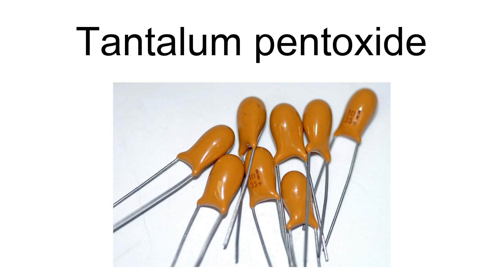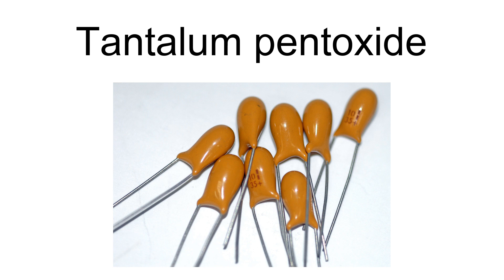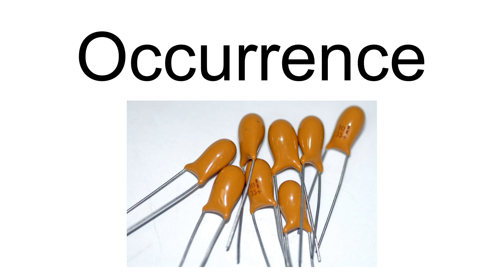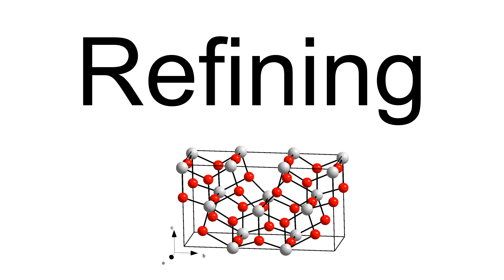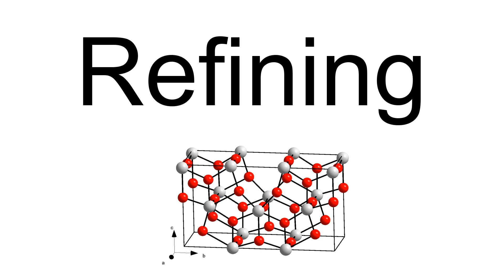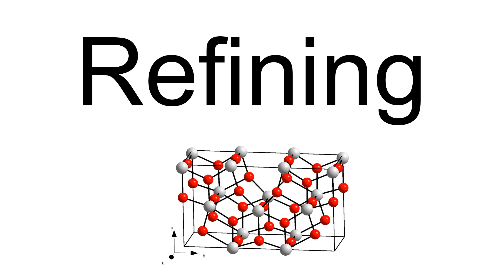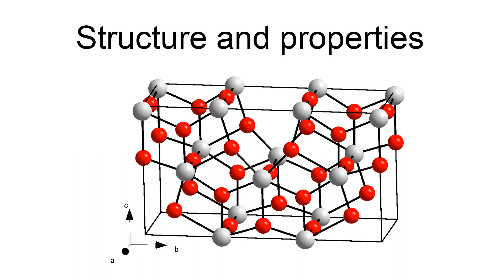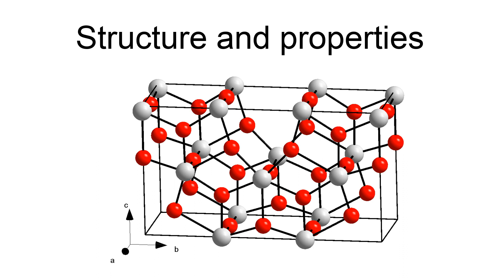Tantalum Pentoxide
Tantalum pentoxide, also known as tantalum(V) oxide, is the inorganic compound with the formula Ta2O5. It is a white solid that is insoluble in all solvents but is attacked by strong bases and hydrofluoric acid. Ta2O5 is an inert material with a high refractive index and low absorption (i.e. colourless), which makes it useful for coatings. It is also extensively used in the production of capacitors, due to its high dielectric constant.